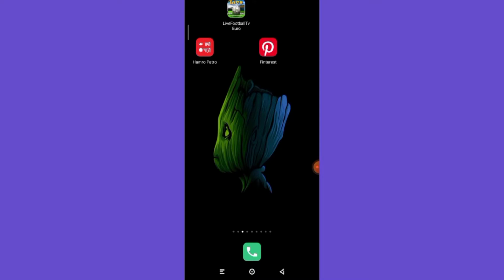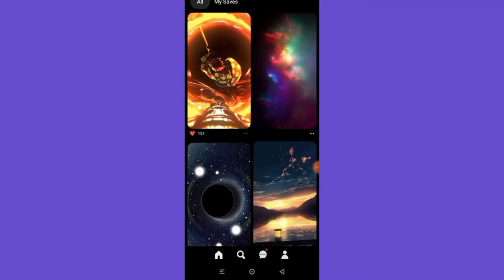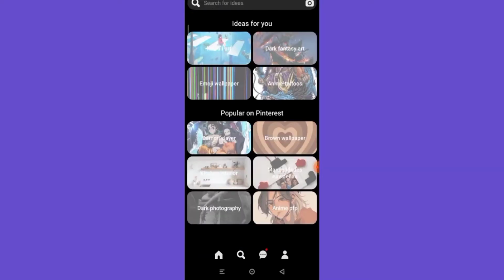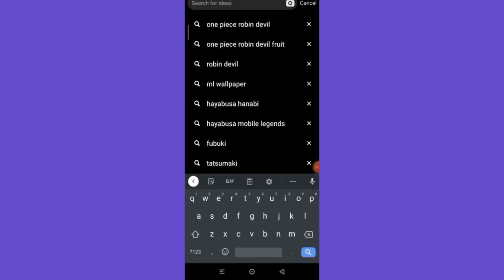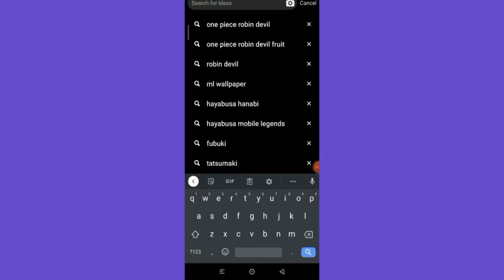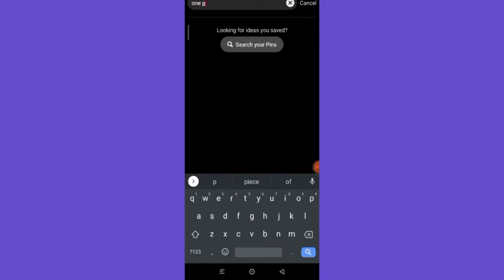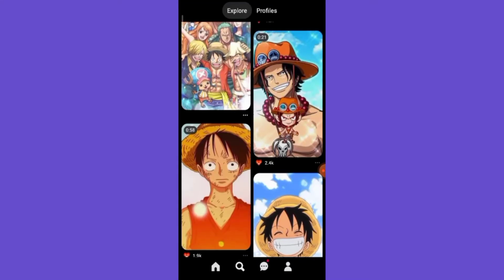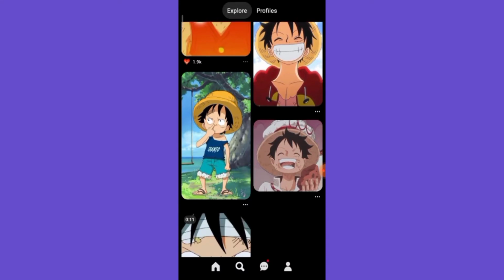How to Search for Images Videos Gifs on Pinterest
In this video I will guide you in step by step process on how to search for images videos gifs on Pinterest

STEPS REGARDING :
1. Make sure that you are connected to the internet.
2. Open up the Pinterest app.
3. Tap on the search button.
4. Type the keywords for the pins you want to view.
5. Hit the search button.

How to download GIFs and videos from Pinterest?
How to pin a GIF on Pinterest?
How to download images from Pinterest board?
Where can I find GIFs on social media?